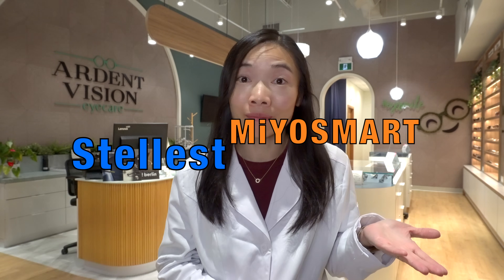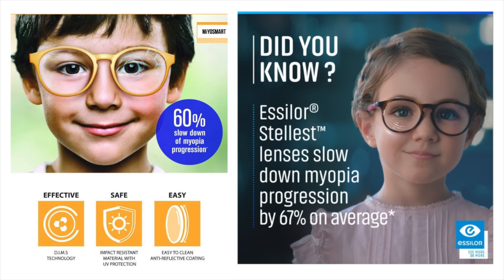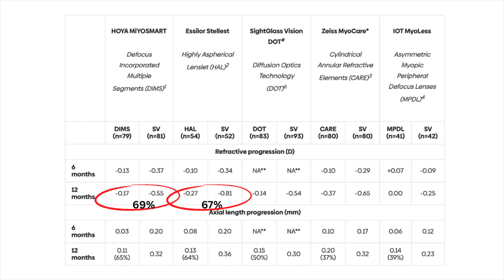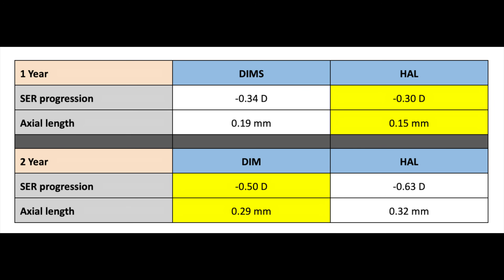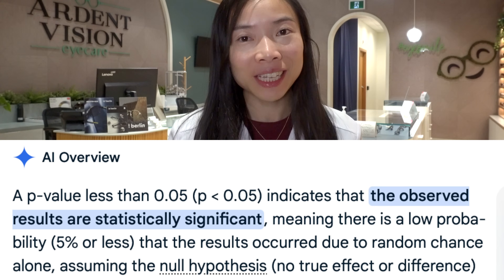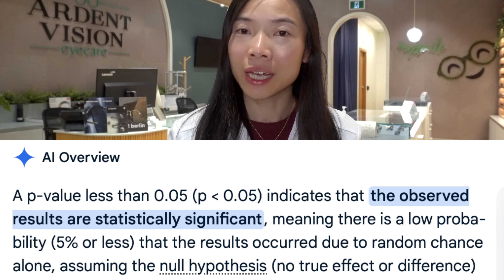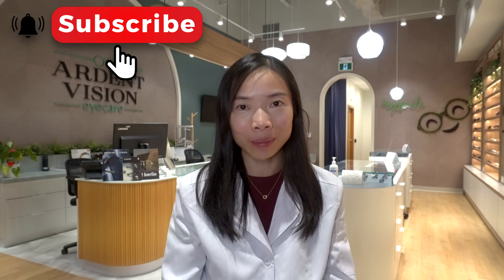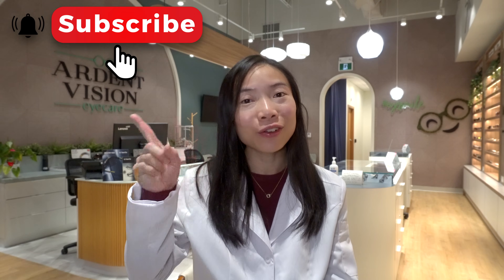MiYOSMART vs Stellest | DETAILED Analysis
Which is the better eyeglass lens design for slowing myopia progression in children? Currently, the two biggest brands are Hoya's MiYOSMART lenses and Essilor's Stellest lenses. How do they compare in effectiveness to the other myopia control eyeglass designs. Most importantly, how do they compare against each other? As a parent considering which to purchase for your child, what are the practical factors to consider? This video talks about it all!